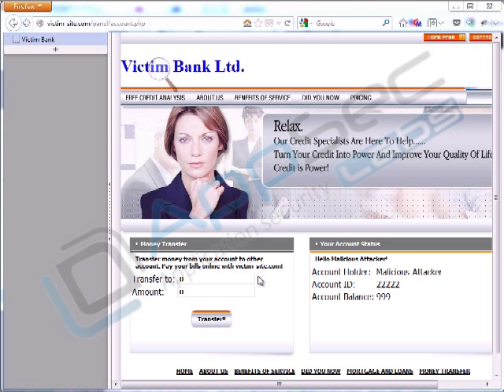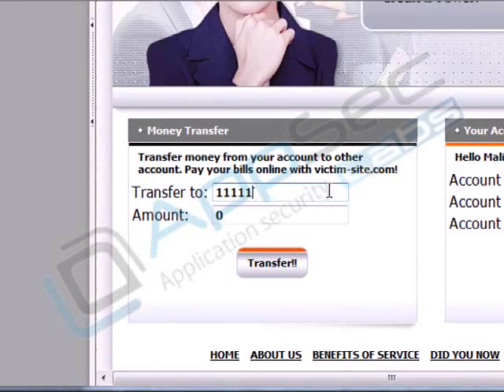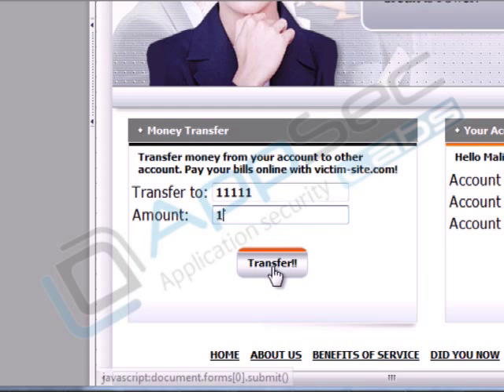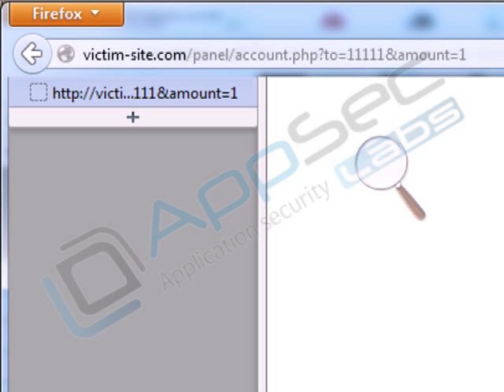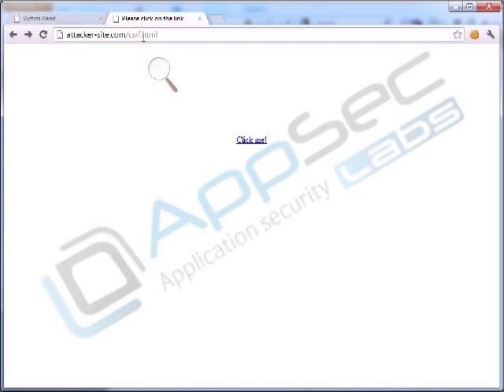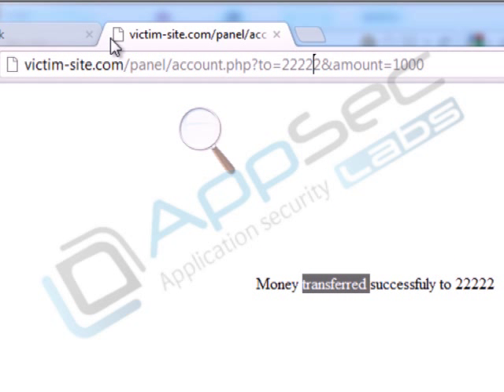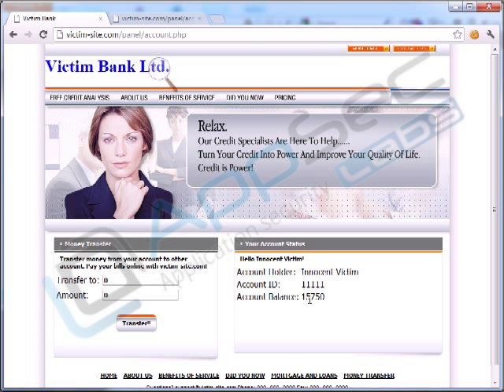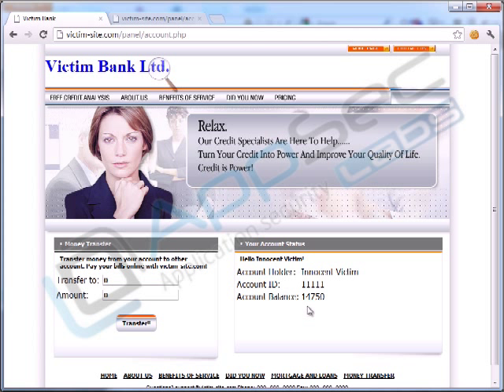Cross Site Request Forgery (CSRF) demonstration video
Here is a short CSRF demonstration video, which appears in the AppSec Labs Application Security Awareness e-learning software. It portrays the fifth of the OWASP Top 10 application security threats.